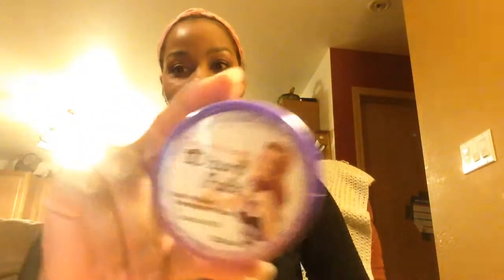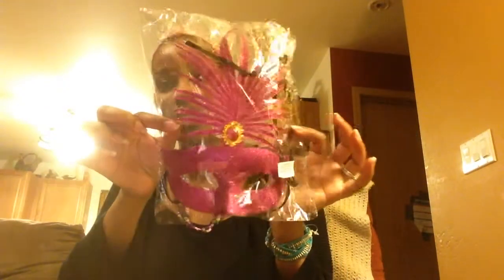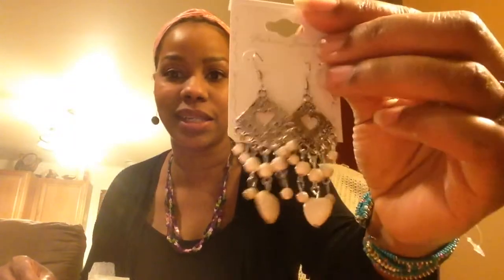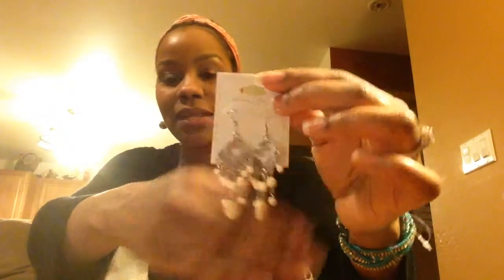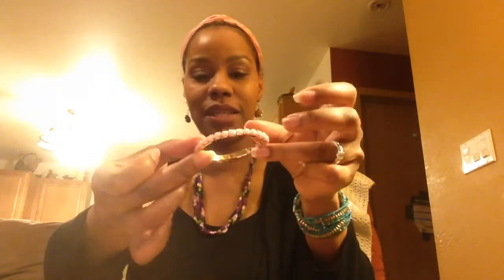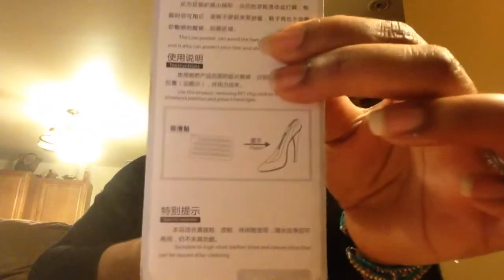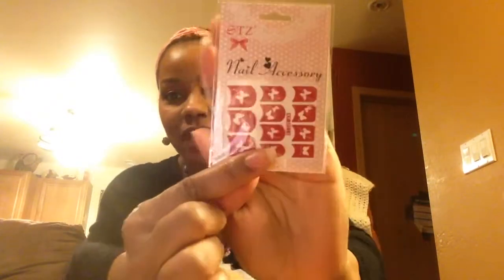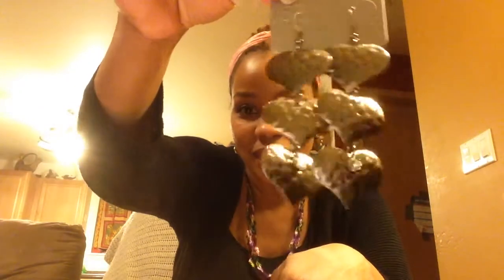shopmissa.com 2- Free an being ME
This video is about shopmissa.com 2- Free an being ME